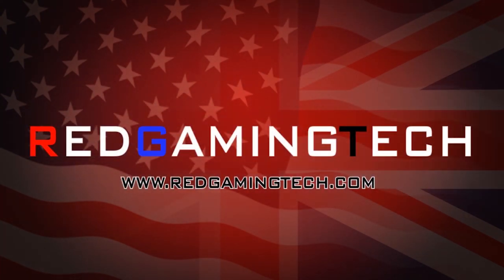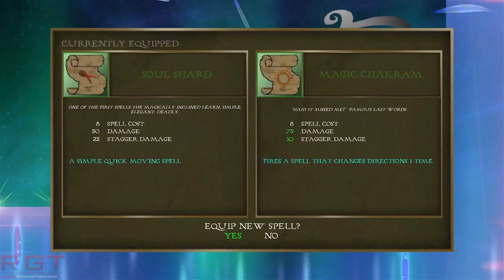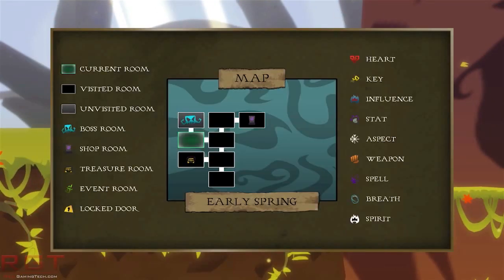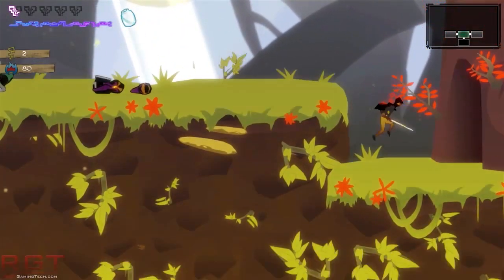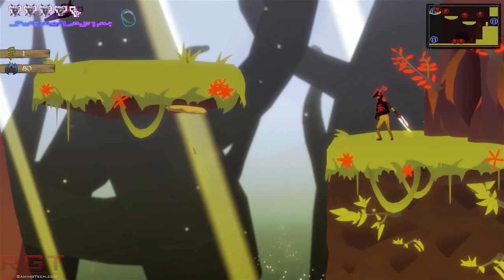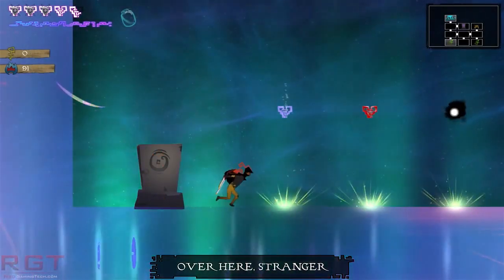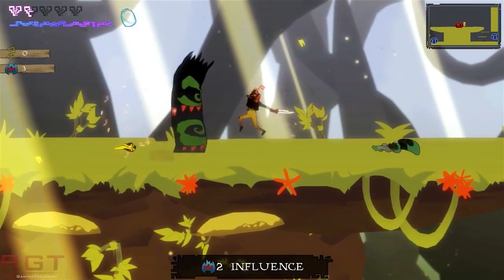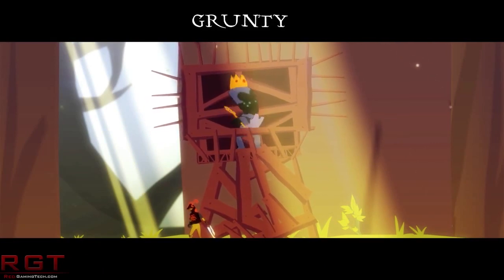Inside The Xbox One | AMD & Microsoft Developer Day - DX12 Features Inside X1 CPU Info ESRAM & More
There's a good chance you've heard a lot about the insides of the Xbox One, but there's much that's still unclear regarding the CPU, eSRAM and its API. Microsoft have combined forces with AMD (who're responsible for creating much of the chips residing inside the machine) to hold an event which explains much of the jiggery-pokery inside Microsoft's flagship console.

The Xbox One, as you're likely familiar with by now uses AMD's Jaguar CPU (the same type which power Sony's machine), these are arranged in two clusters of four cores (eight total), and are running at 1.75GHZ. They are Dual Issue (meaning that for each clock cycle the processor can move two instructions from one stage of the pipeline to another) and supports both Out-of-Order and Speculative Execution. The Jaguar also supports SSE4.2 and AVX too -- just for good measure. For Cache, the jaguar has 4 MiB of L2 (that's 2 MiB per cluster), and is 16-way associative, allowing each cache requests to be in flight simultaneously (per core).